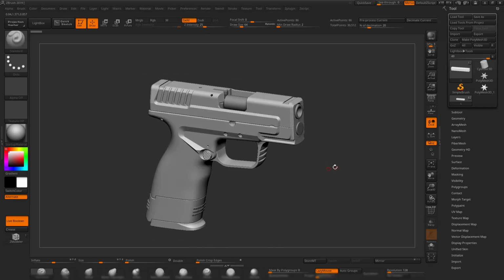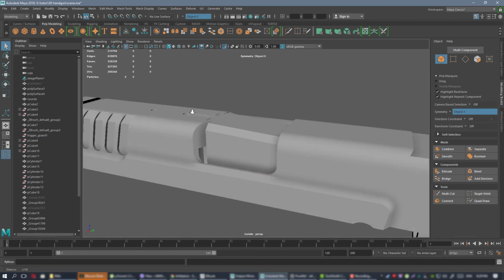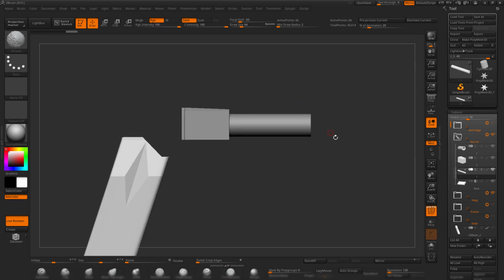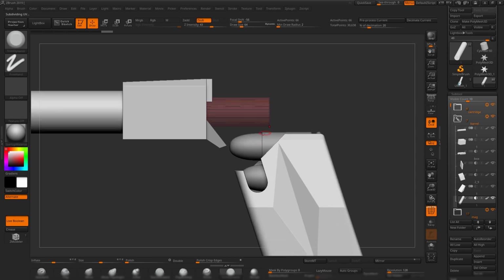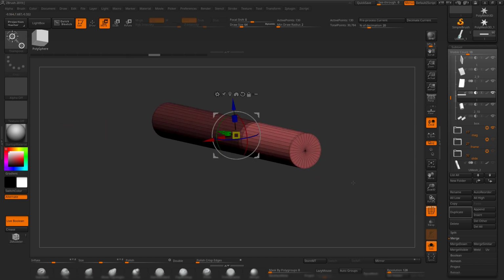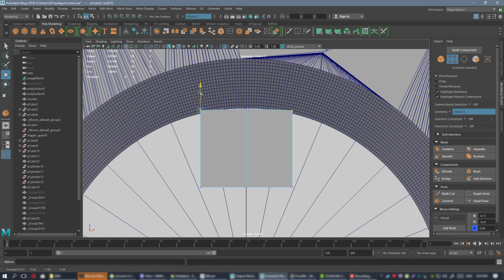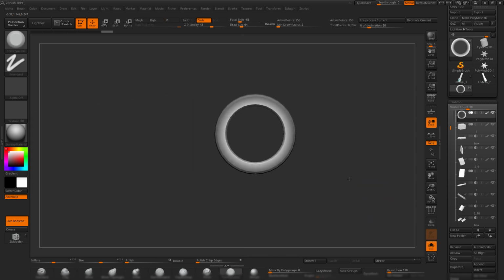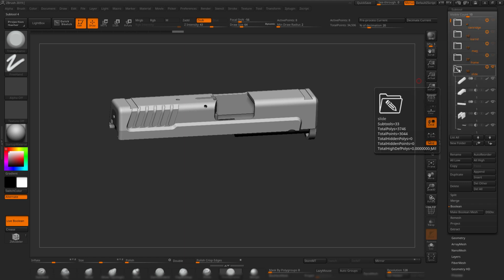08 High Poly